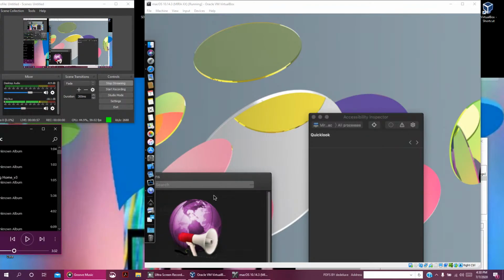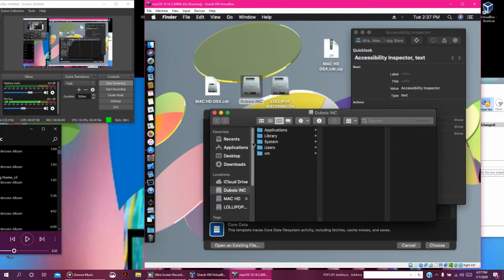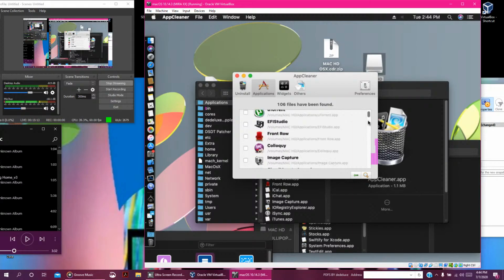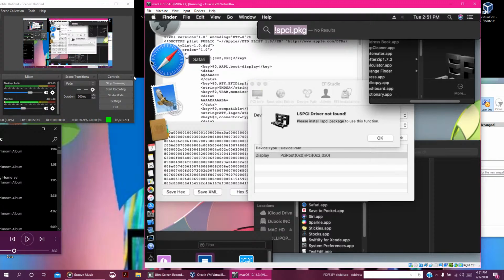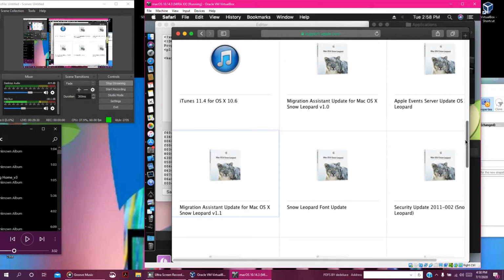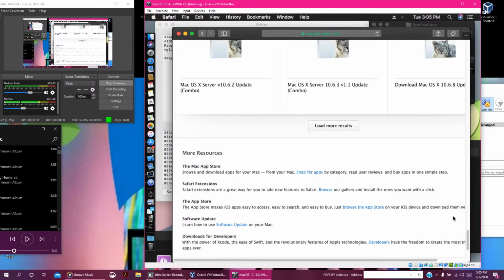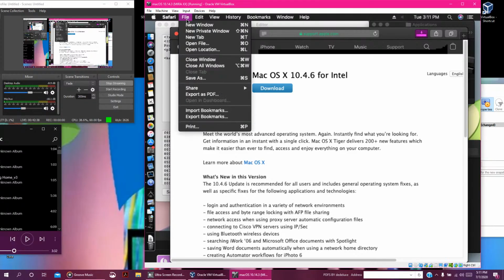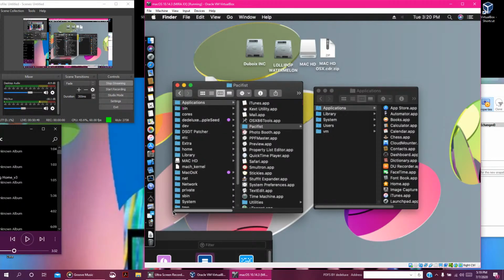VIRTUAL BOX RESEARCH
personal journey JULY